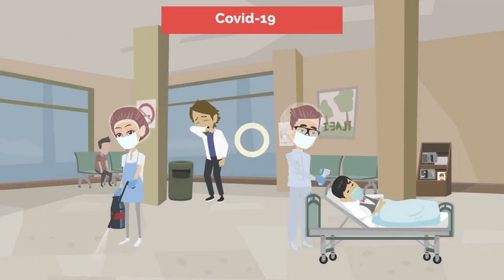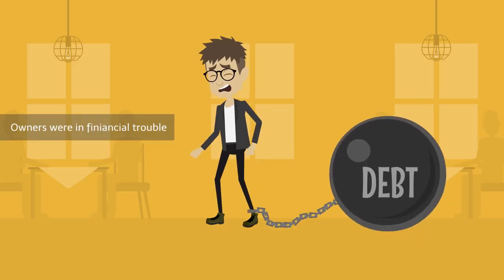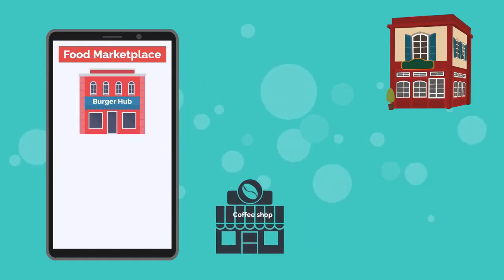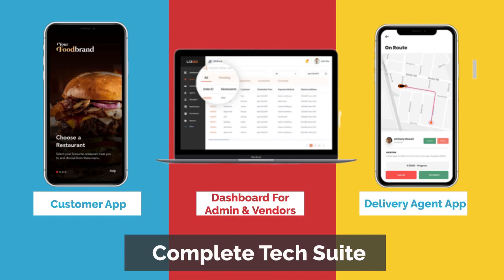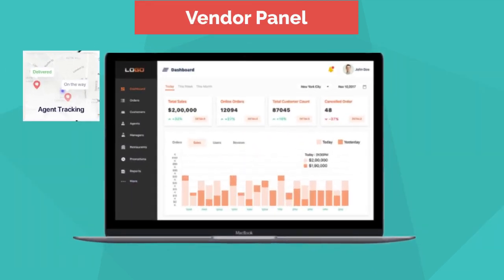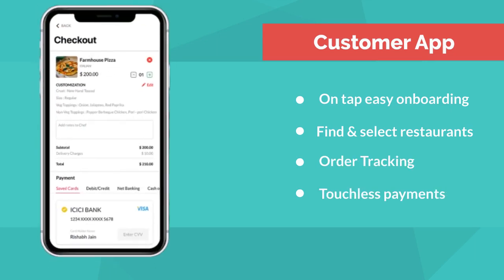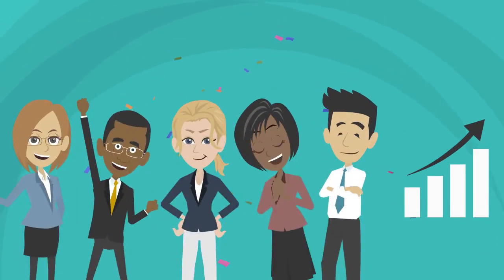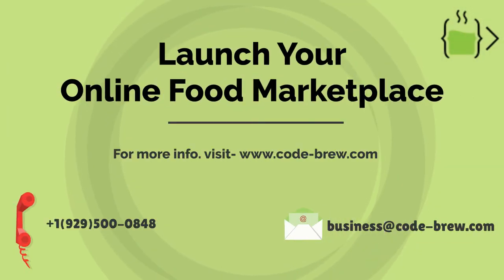Start Your Own Food Delivery App This 2026 [Grow your Restaurant Business by 20x]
Create a restaurant mobile app to enhance mobile food ordering experience for customers.

Code Brew is bridging the gap between small restaurants & their customers. A restaurateur can enhance the restaurant booking system with our food delivery app.

Our App includes features like are:

- Menu Management
- Push Notifications
- Offers & Discounts
- Loyalty Program
- Refer and Earn
- Multi-vendor
- Admin Mobile App

About Code Brew Labs- Code Brew Labs is an ace Mobile App & Website Development Company with numerous successful projects by our extensive clientele based across the world.